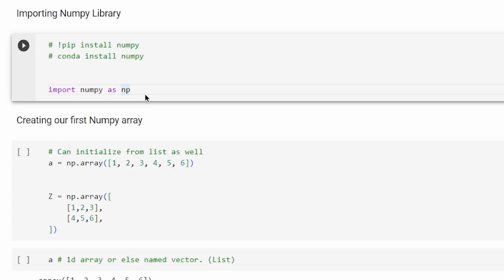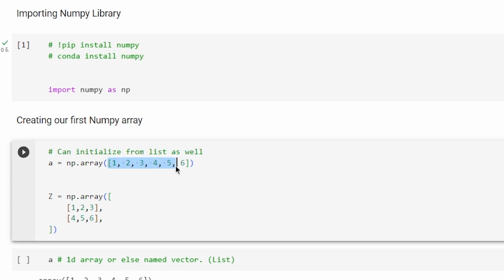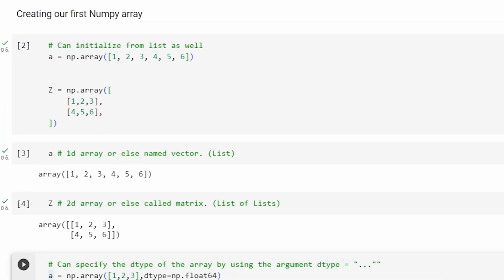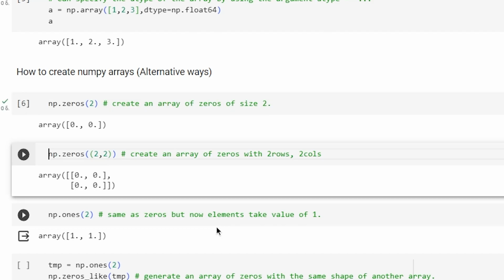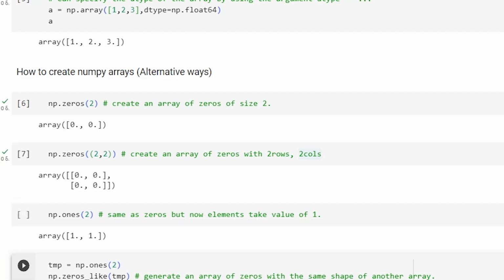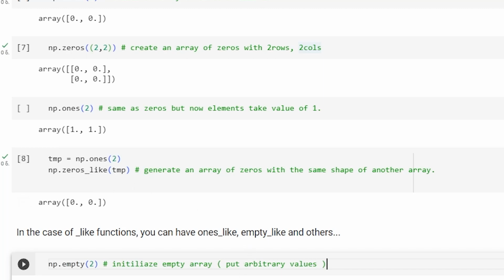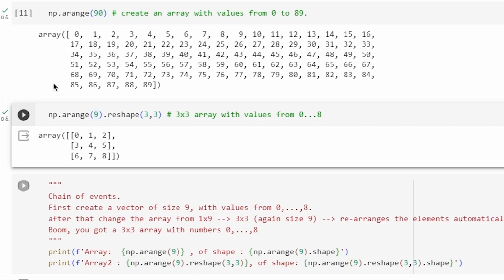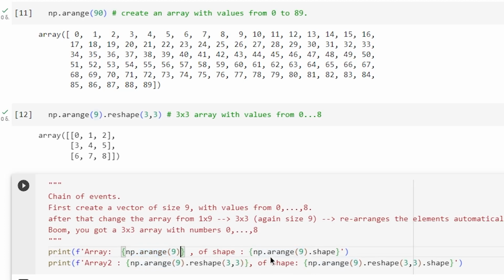How to create a numpy array! - Introduction to Numpy in Python for Beginners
Roblox Course = How to create a numpy array! - Introduction to Numpy in Python for Beginners